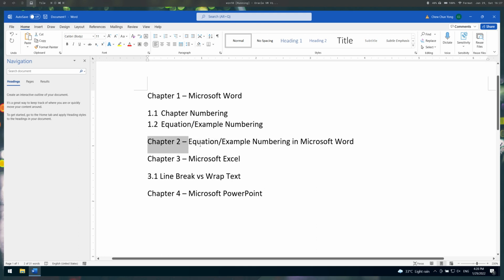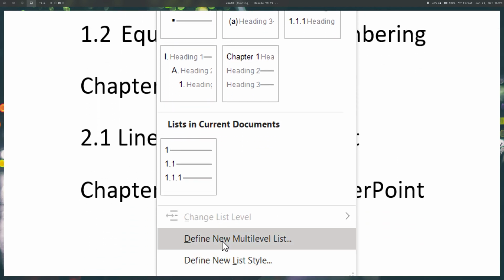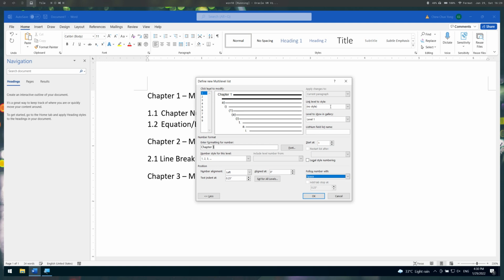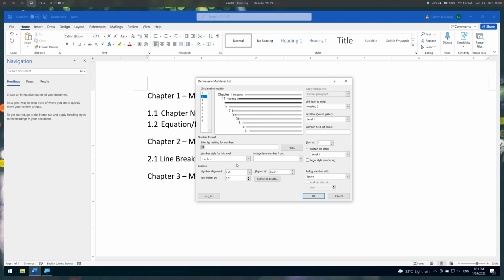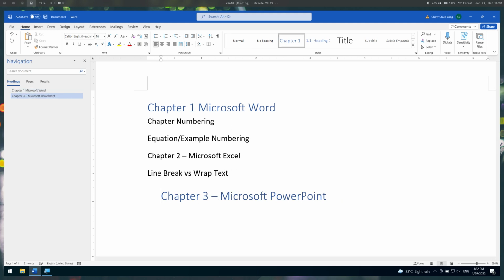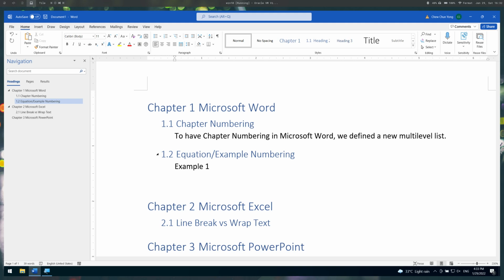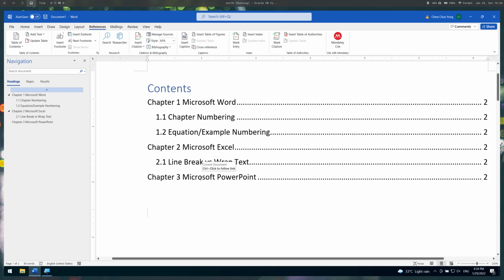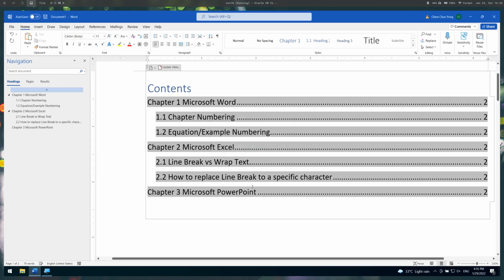Chapter Numbering in Microsoft Word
This video illustrates how to have a chapter numbering using multilevel list and styles (headings).